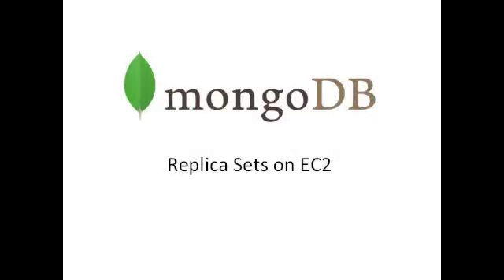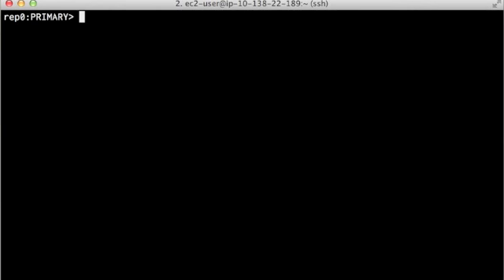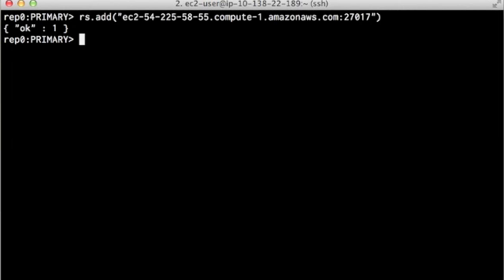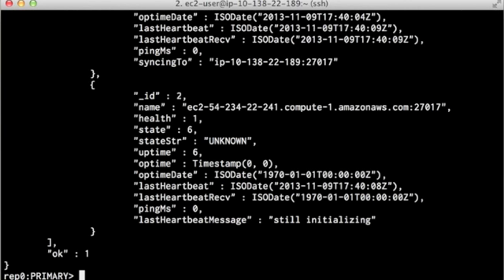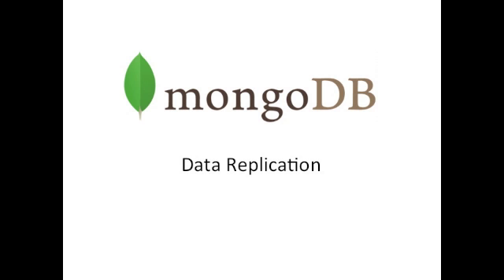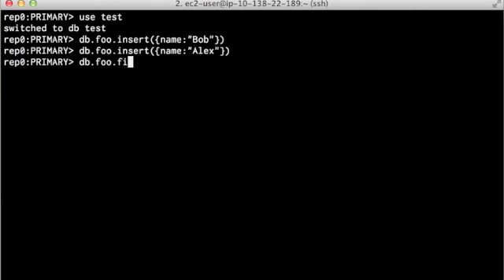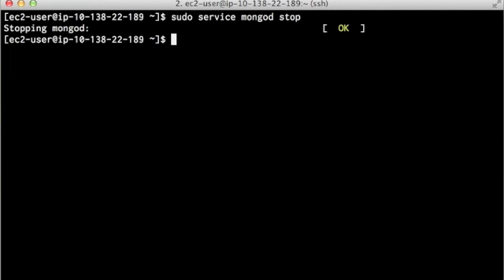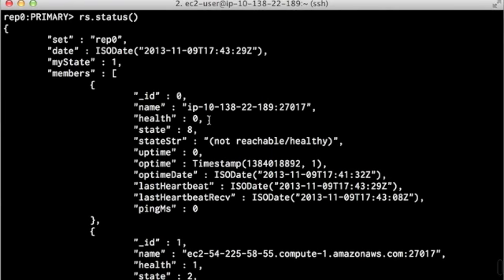mongodb replica set setup